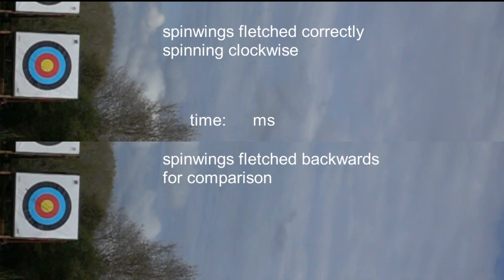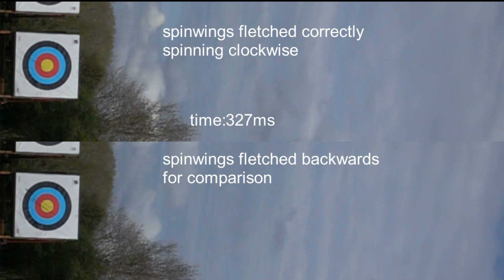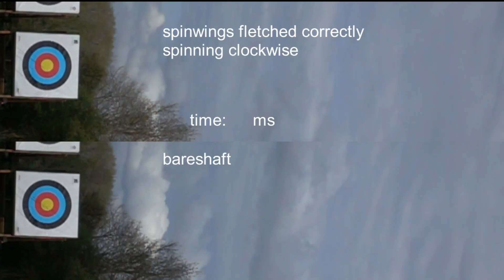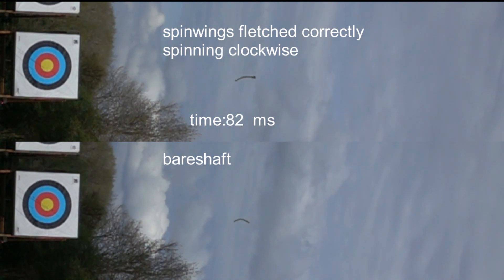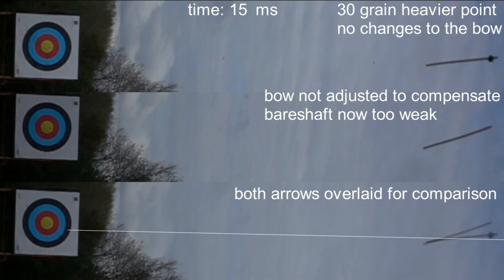Slow Motion fletched and bareshaft arrow flight from a recurve bow (1000 FPS)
Several arrows fletched with spinwings and some bareshafts. All were shot from a recurve bow using a split finger release, so they oscillate in the horizontal plane.
Regular Range-o-matic spinwings - this is my normal setup, the vanes are the 1 3/4" size.
Backwards spinwings - I was curious if they'd spin backwards (because of the curvature) or not at all (because of the vane profile). This is of no practical use; it's just to show the difference.
Bareshaft - it has less drag than the fletched arrow. I wanted to see how quickly the vanes dampen the arrow's natural oscillation.
All arrows are Easton ACE 620 shafts with a pin and Easton pin nock. The points for the first arrows are 90 grains, while the heavier points are 120 grains. The arrows with the lighter points are tuned all the way to 70 m so I don't need to move my sight horizontally when changing distances, and the bareshafts hit in the same horizontal position as the fletched arrows. With the heavier points, which have both a longer shank and longer tip, the bareshaft lands a few inches to the right at 30m. They are only slightly weak, and still oscillate quickly enough that they bend around the bow with no clearance issues.

Camera: Sony RX100 IV at 1000 fps with wireless remote.
Voiceover: Giles Barton-Owen